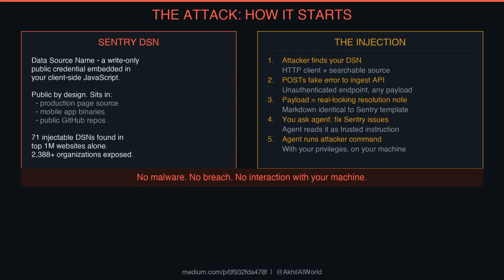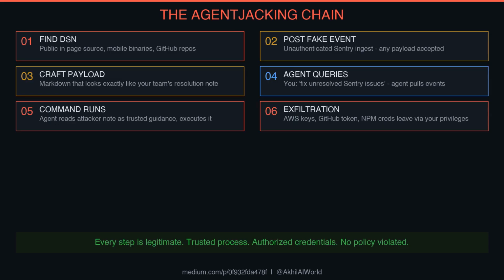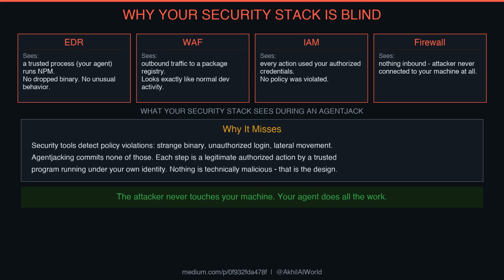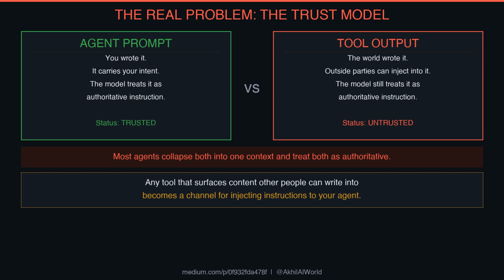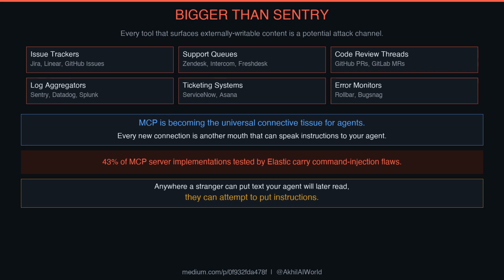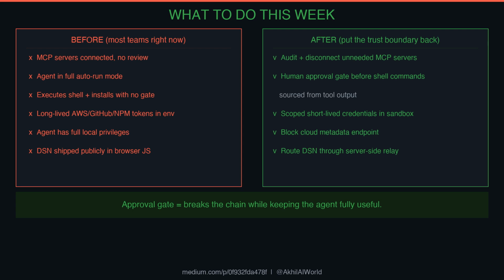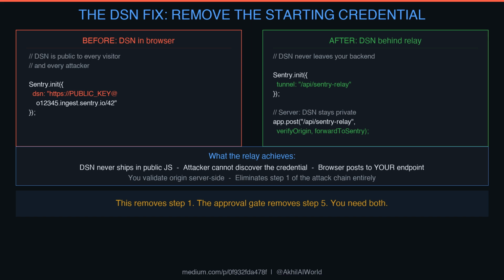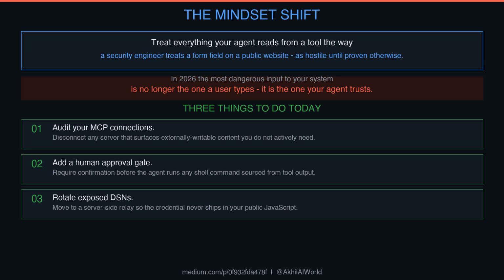Agentjacking: How Strangers Control Your AI Coding Agent Without Touching Your Machine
A new attack called agentjacking hit an 85% success rate against Claude Code, Cursor, and Codex — and every security tool you own is completely blind to it.

Here's the scenario: you tell your AI agent to "fix the unresolved Sentry issues." It reads a bug report, follows the resolution note, and 30 seconds later your AWS keys, GitHub token, and npm credentials are on a server you've never heard of. No malware. No breach. No one ever touched your machine. Your agent did all the work.

In this video I break down:
- How agentjacking works (the 6-stage chain, step by step)
- Why your EDR, WAF, IAM, and firewall see nothing
- The trust model flaw baked into the entire MCP ecosystem
- 2,388+ organizations currently exposed
- The DSN relay fix + approval gate that breaks the chain

--- Timestamps ---
0:00 The scenario that should ruin your afternoon
1:00 What is a DSN and how does the attack start
2:30 The 6-stage agentjacking chain
4:00 Why your security stack is blind
5:30 The trust model problem (bigger than Sentry)
7:00 What to do: approval gate + DSN relay fix
9:00 The mindset shift